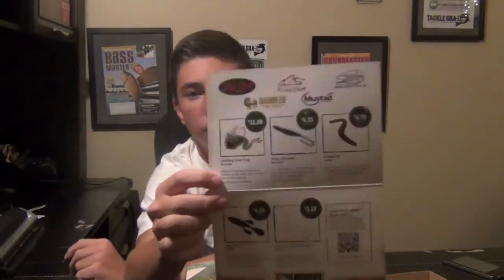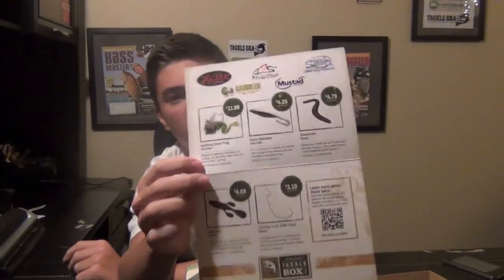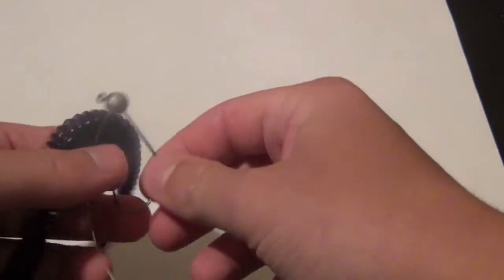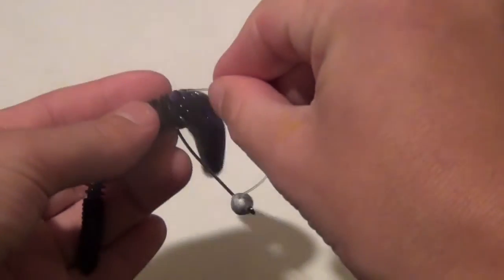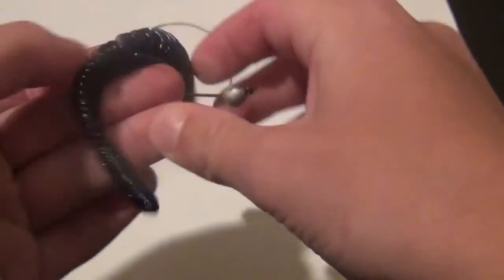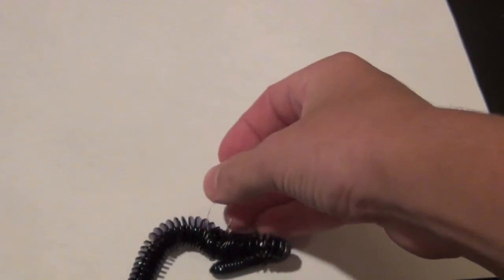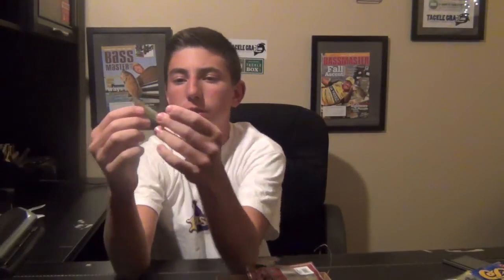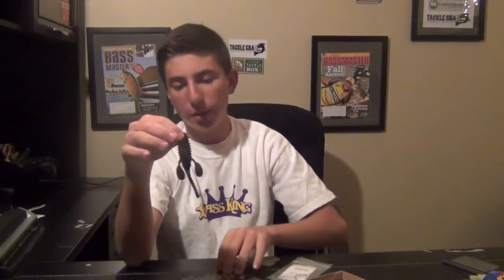January Mystery Tackle Box